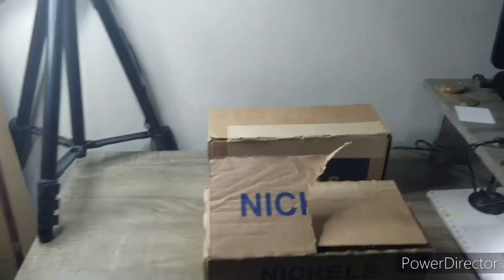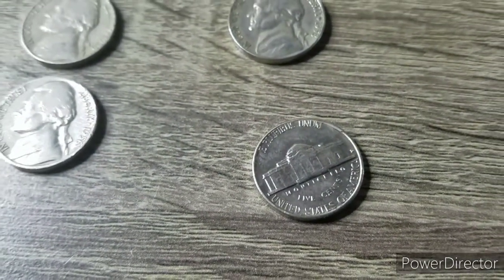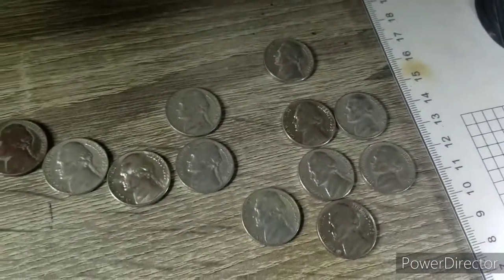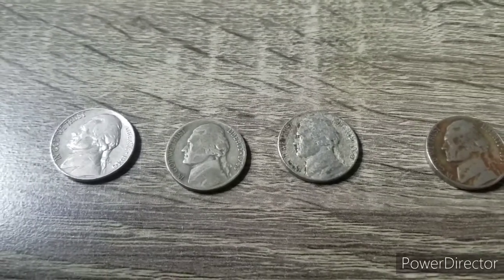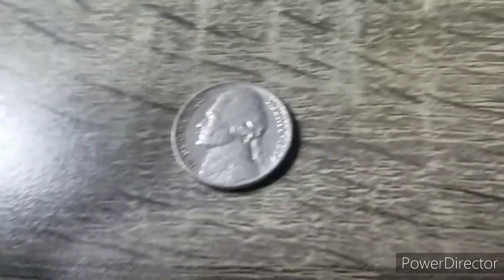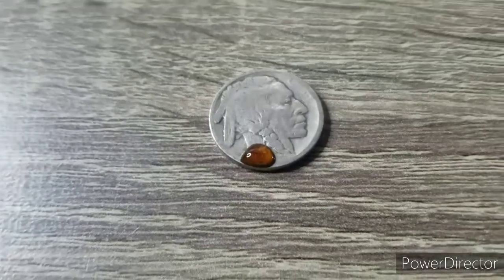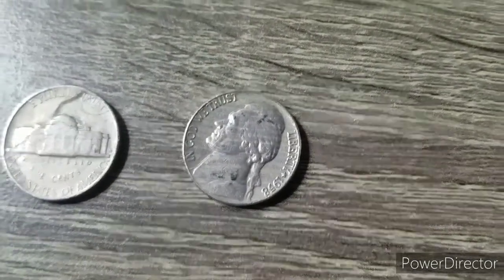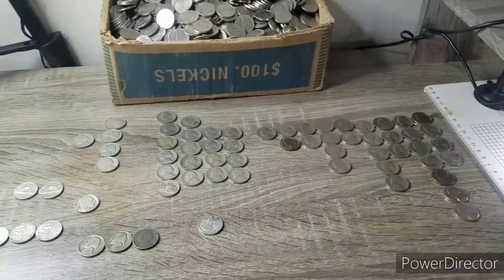V NICKEL FOUND!! Silver and Buffalo!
This video is kind of long but packed with some great finds. As the title says, we do find a V Nickel, some War-time silver and a Buffalo. The Buffalo nickel is a fairly slick one with no visible date. I should have been wearing gloves but I show you how to use a product called "Nic-a-date". Doing this process allows dateless nickels to once again be ledgable.